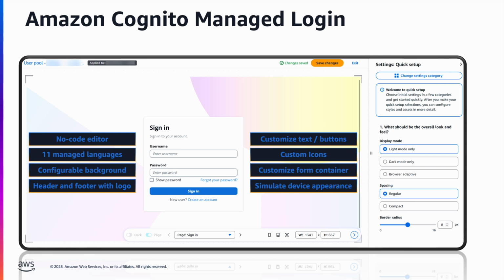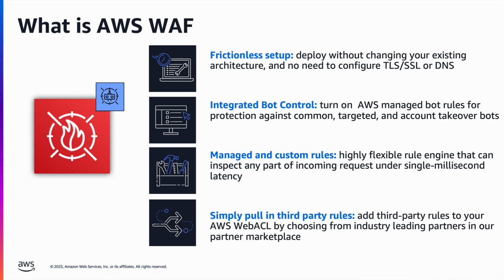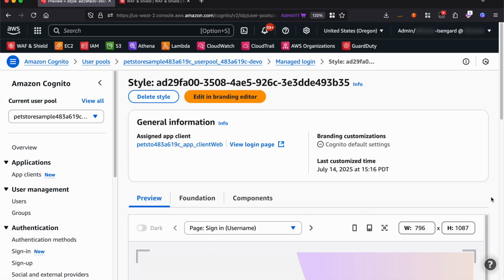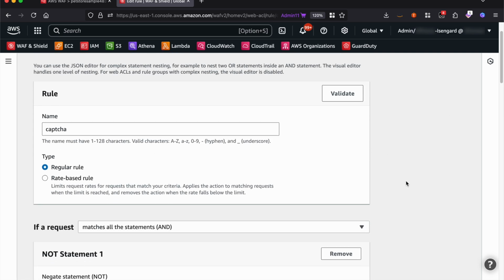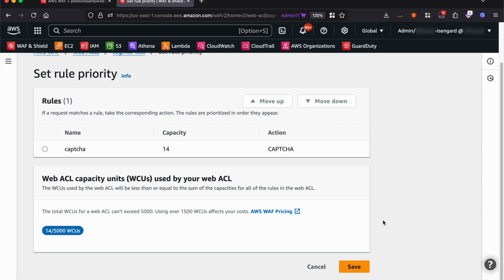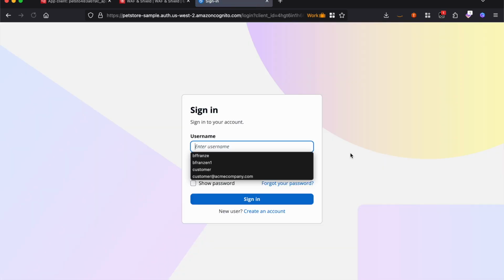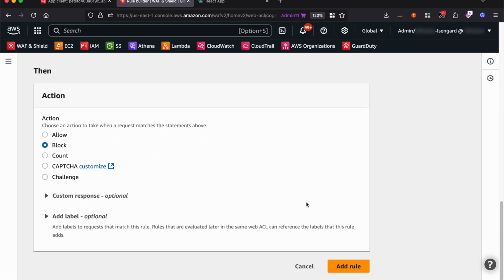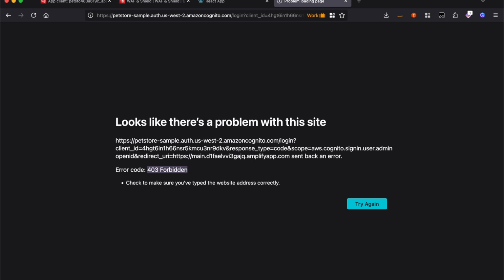Amazon Cognito Managed Login integration with AWS WAF | Amazon Web Services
Amazon Cognito introduces AWS Web Application Firewall (AWS WAF) support in Cognito Managed Login. This new capability allows customers to protect their Managed Login endpoints configured in Cognito user pools from unwanted or malicious requests and web-based attacks. Managed Login, a fully-managed, hosted sign-in and sign-up experience that customers can personalize to align with their company or application branding, now offers an additional layer of protection against threat vectors through integration with AWS WAF web access control lists (web ACLs).

This integration provides customers with powerful new capabilities to safeguard their applications against malicious attacks. With AWS WAF support, you can now define rules that enforce rate limits, gain visibility into web traffic to your applications, and allow or block traffic to Cognito Managed Login based on your specific business or security requirements. Additionally, the AWS WAF integration enables you to optimize costs by controlling bot traffic to your Cognito user pools.

Managed Login and WAF support in Managed Login are offered as part of the Cognito Essentials and Plus tiers and are available in all AWS Regions where Amazon Cognito is available. Please note that AWS WAF charges apply for the inspection of user pool requests. To learn more, see Using AWS WAF to protect Amazon Cognito User Pools, and to get started, visit the Amazon Cognito console.

Why AWS?